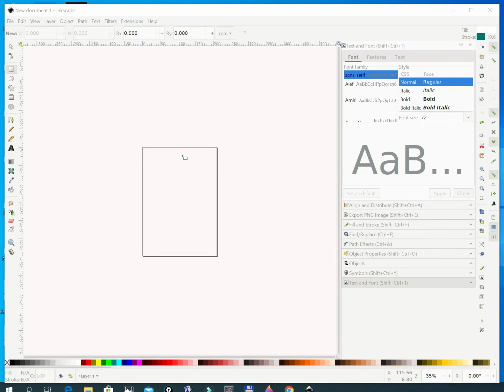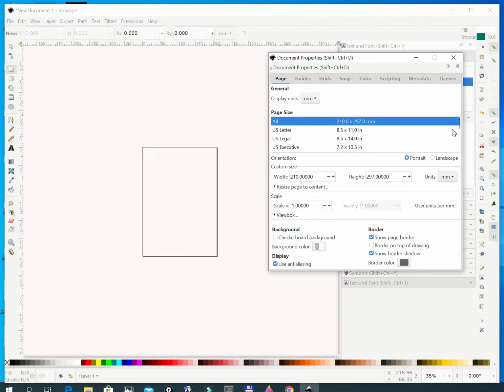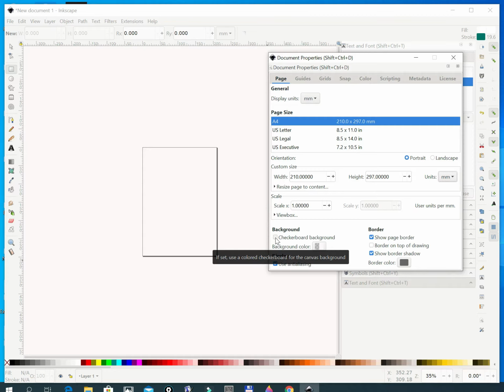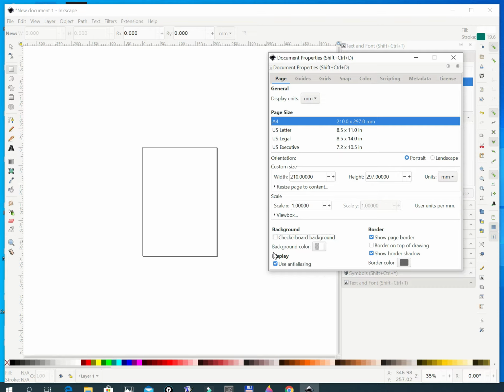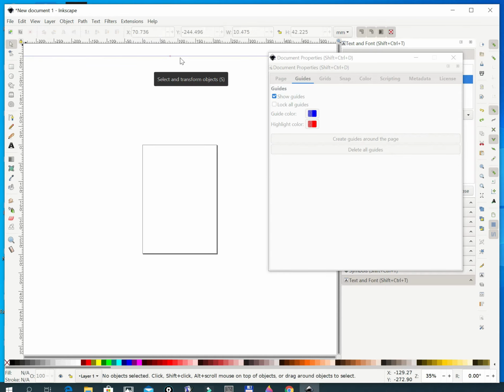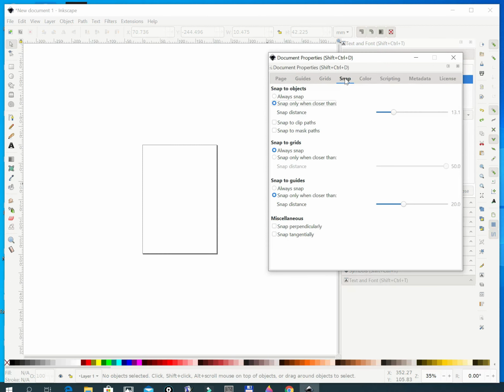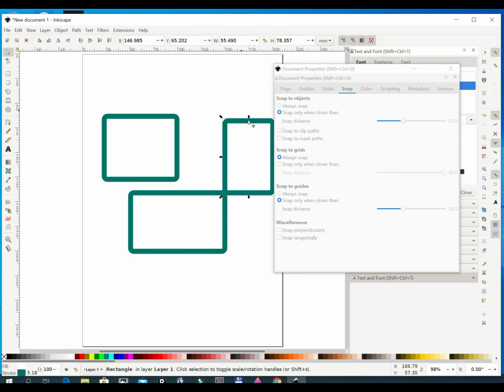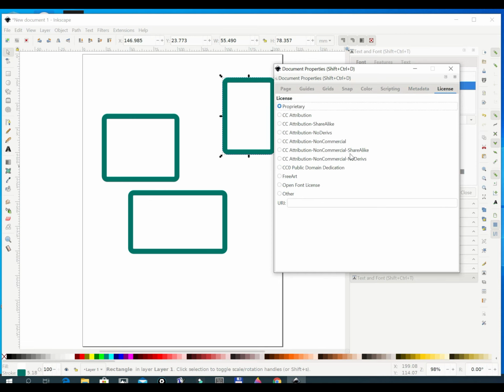Inkscape 1.0. How to Format Page and set Document Properties. Beginners Tutorial. 2020 I Lesson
A Tutorial for Beginners . We learn how to Format Page and set Document Properties. Beginners Tutorial.J Star Tech. Inkscape Tutorial, Inkscape Lesson.